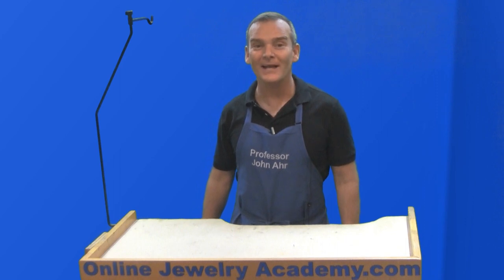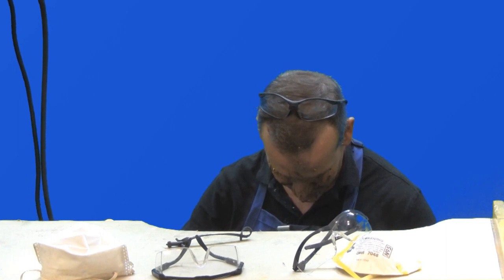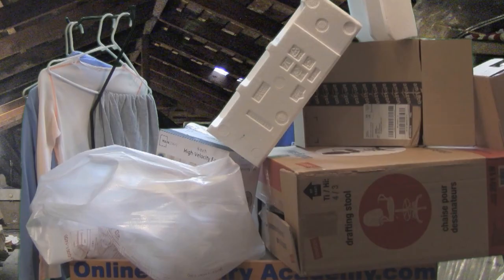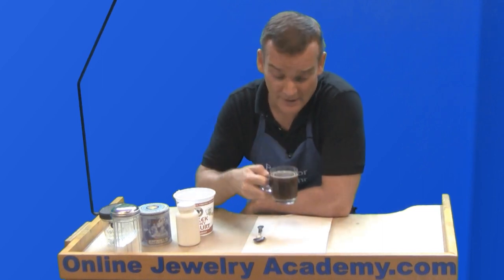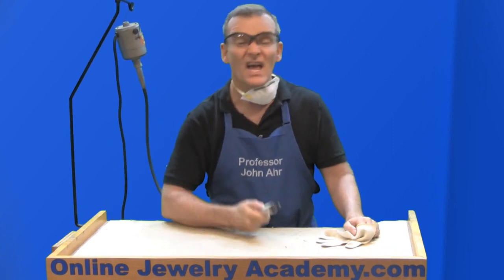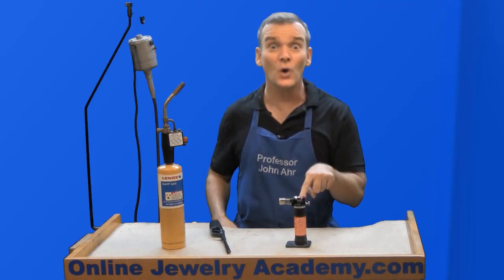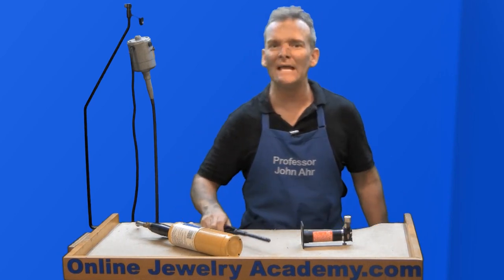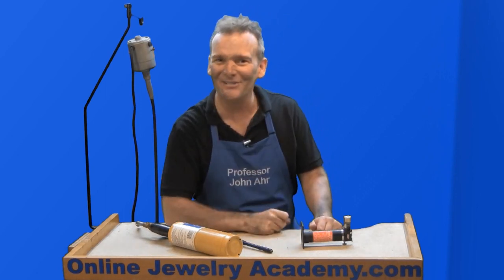10 Things Never To Do In The Jewelry Lab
In this video, Professor John Ahr of the Online Jewelry Academy counts down the top ten things not to do in the jewelry lab.  This fun video is a great review of safety procedures and proper work habits.

1. Beginners course "Colorful Silver Jewelry"
2. Intermediate course "Making Beautiful Articulated Hinged Jewelry"
3. Stone Setting Course "5 Ways To Enhance Jewelry Design Through Stone Setting"